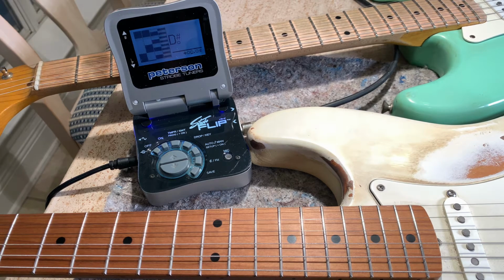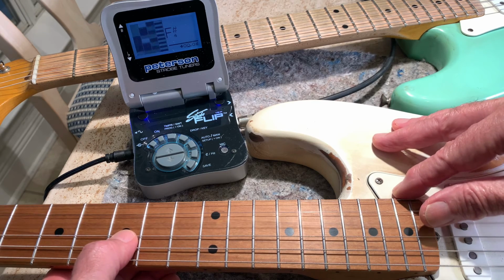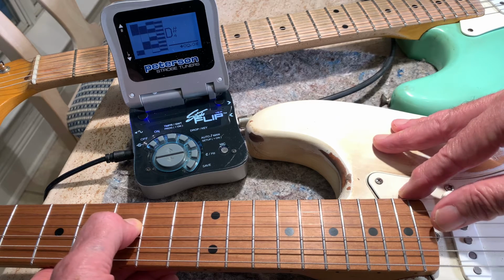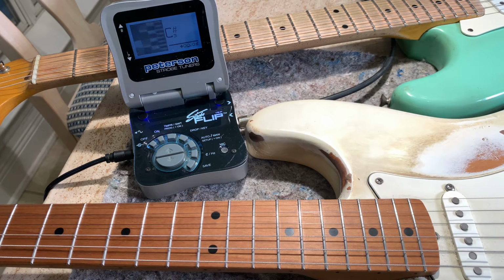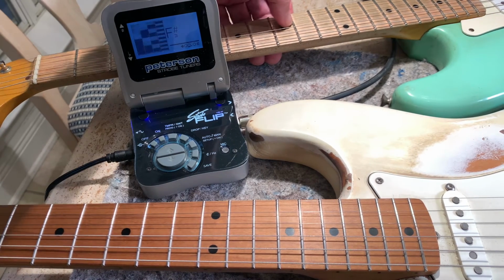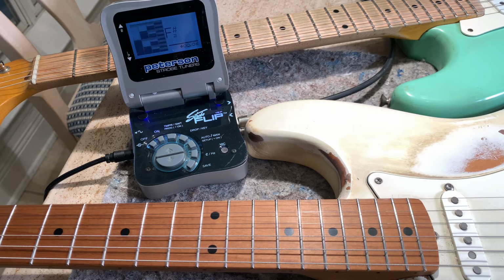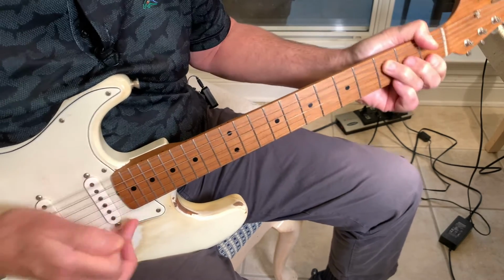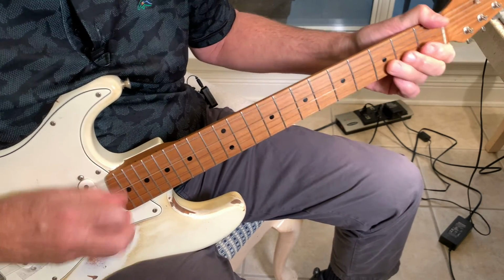Why I Now Prefer the Old Vintage Sized Fender Frets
Leo Fender gets it right the first time again.  A couple of announcements in this video.  One has to do with Roger Mayer so please watch.  One of the reasons I recently ordered a custom Hendrix neck made to late '60's Fender CBS specs was to see how much difference the smaller frets made in Jimi's sound.  They made a big difference and I could hear more Jimi in my guitar.  It has been probably 25+ years since I've played a neck with vintage Fender frets.  The stainless steel option is what saved the day.  SS frets were first available in the early 90's but have now become a standard in many guitars.  I would have never installed the small frets in nickel because they would wear out too quickly.  I couldn't be happier with the results and how much more "Hendrixy" my guitar sounds with them installed.

Part 1 of the Roger Mayer interview will be on Guitar Village's YouTube channel hopefully next Friday, Dec. 2nd with Part 2 on the following Friday.  The first part will be about the various artists Roger has worked with from Jimi to SRV, Stevie Wonder and Bob Marley.  The second part will contain more information about setups, tech specs, pedal mods, etc.
Post your questions to Roger in the comments.

ROGER MAYER EFFECTS AND RECORDING ELECTRONICS:
SURREY - FARNHAM
GUITAR VILLAGE LTD
80 West Street
Farnham
Surrey
GU9 7EN

7230 is the same fret in Stainless Steel

00:00-02:18 - Discussion of upcoming Roger Mayer interview
02:18-05:10 - Why I recommend putting vintage frets on one of your Strats
05:10-06:00 - Upcoming "Closer Look" tutorial of "Hey Baby" from Live In Maui
06:00-09:28 - A closer look at the vintage fret's advantages
09:28-11:28 - Who started the jumbo fret craze and why?
11:28-13:34 - Jimi'ism teaser for upcoming Hey Baby tutorial
13:34-14:24 - Final thoughts